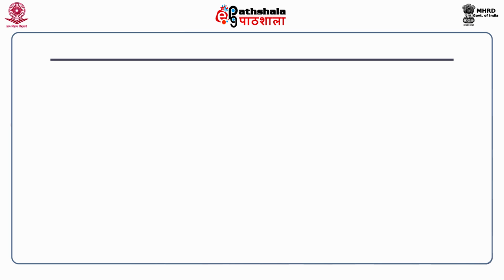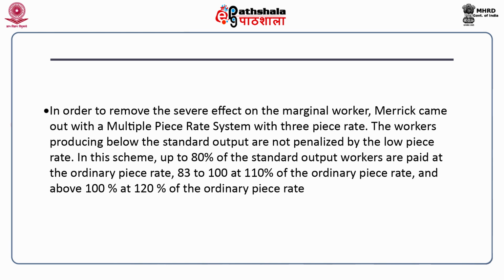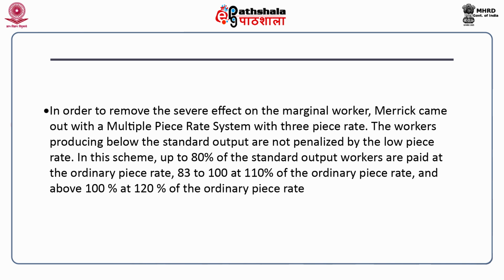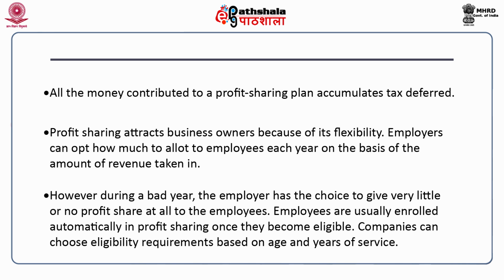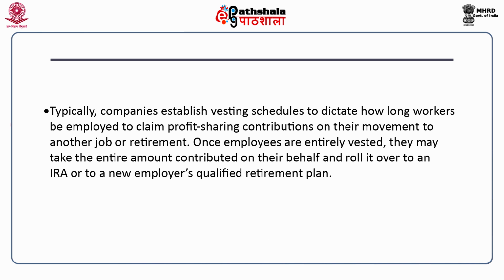Incentive Plans (HRM)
Subject:Human Rsource Management